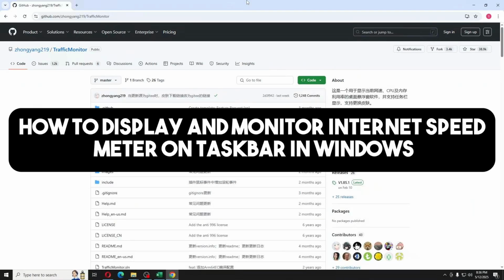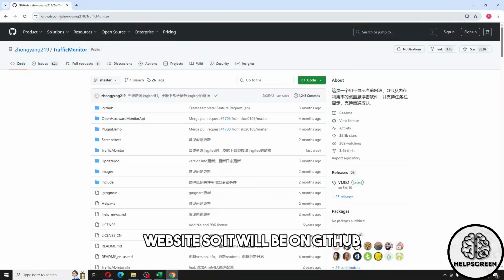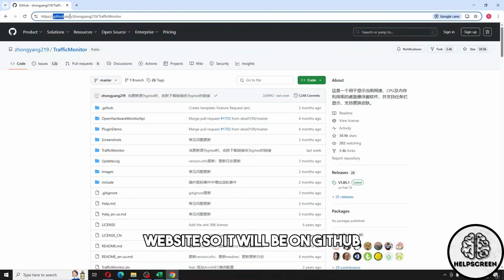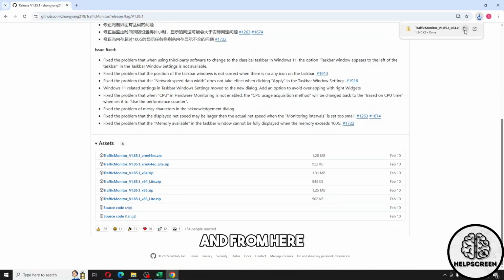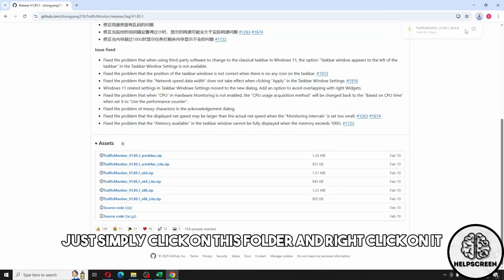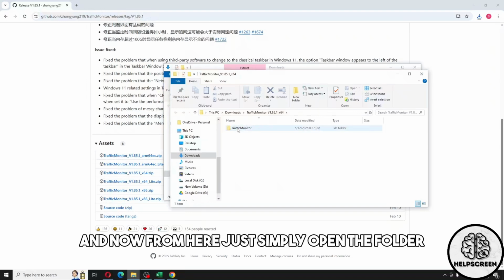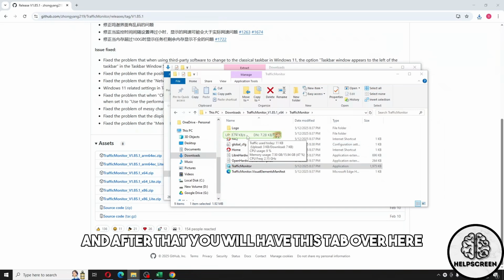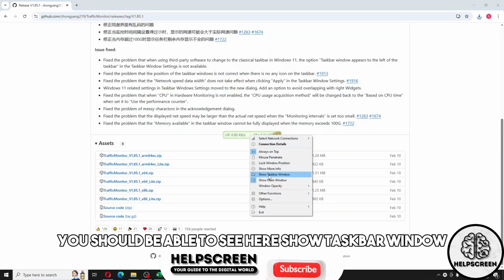How to Display and Monitor Internet Speed on Taskbar in Windows – Full Guide 📶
In this tutorial, I’ll show you how to display your internet speed directly on the taskbar in Windows. Whether you're monitoring download/upload speeds or keeping track of real-time network activity, this guide walks you through the easiest ways using built-in tools and third-party apps.